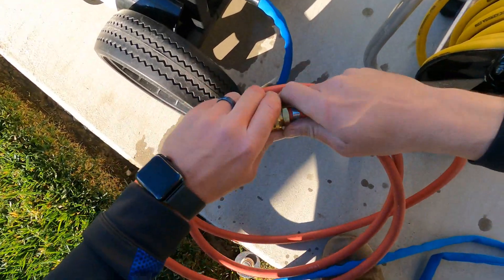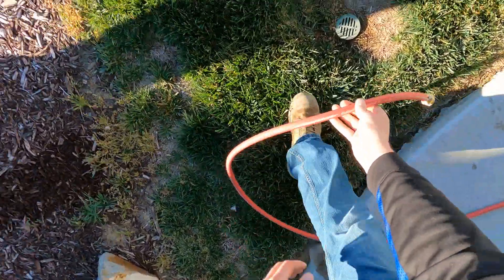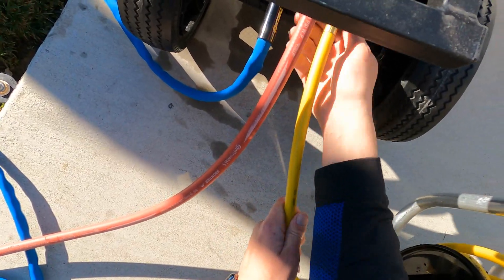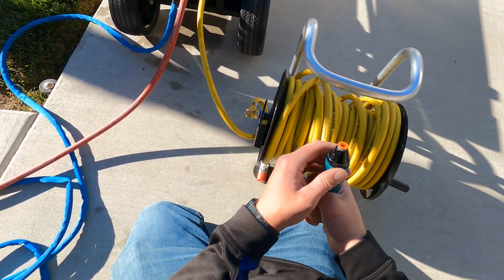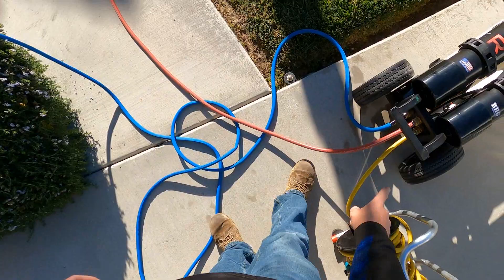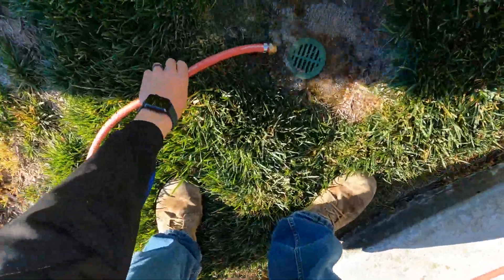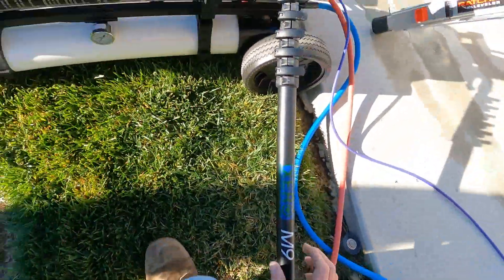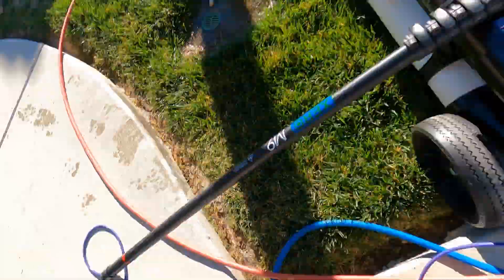HOW TO SETUP TUCKER 4060 FOR WATER FED POLE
This is the process of how I setup my Tucker 4060 before using my water fed pole to clean windows. I hope y'all enjoy! Any feedback would be great!

*Water Fed Pole at the end*
-XERO M9 Pole